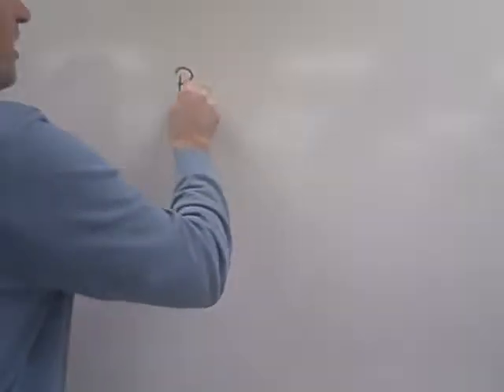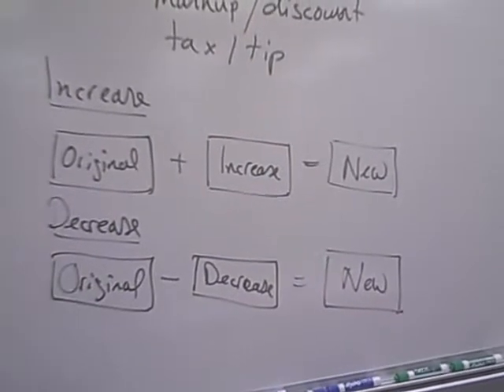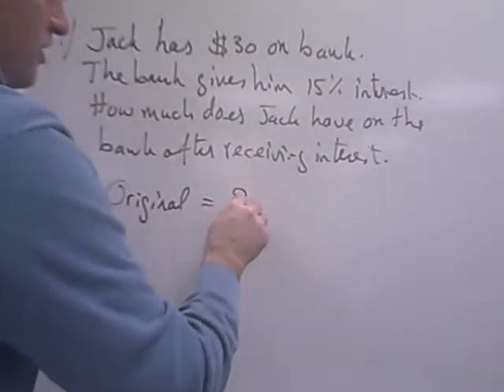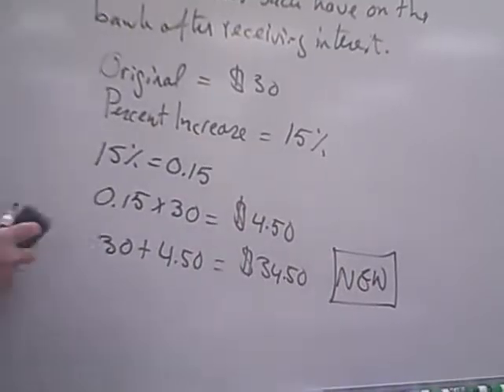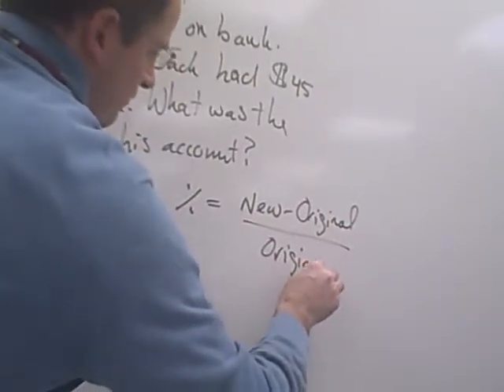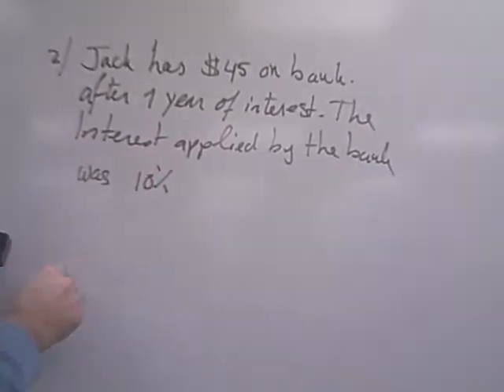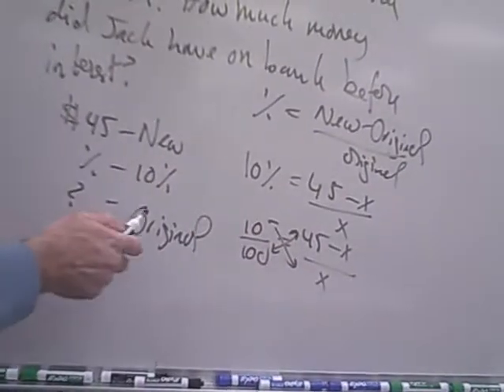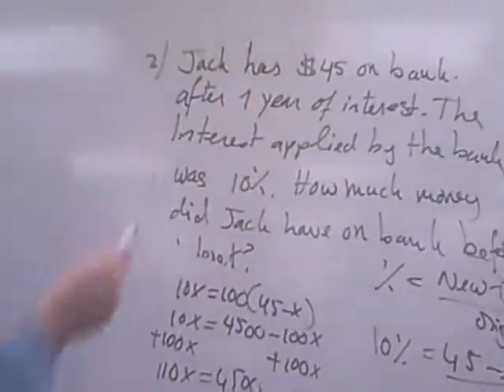Consumer Math - Percent Increase and Decrease